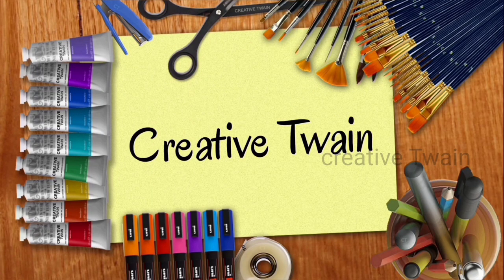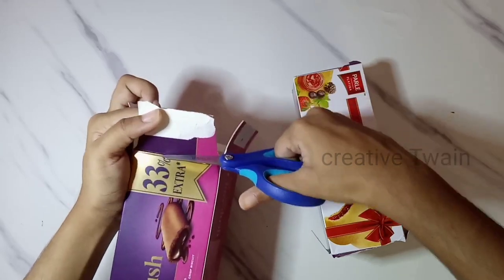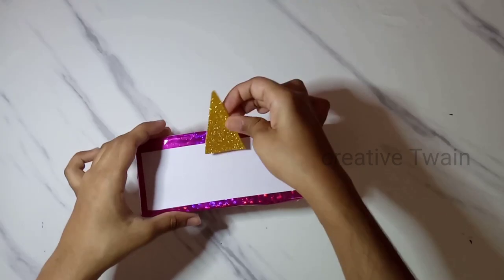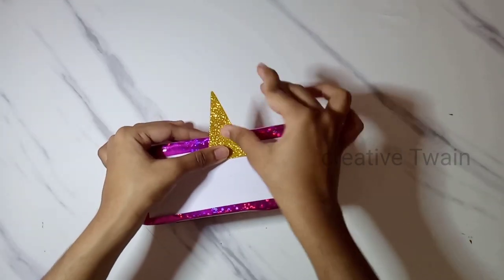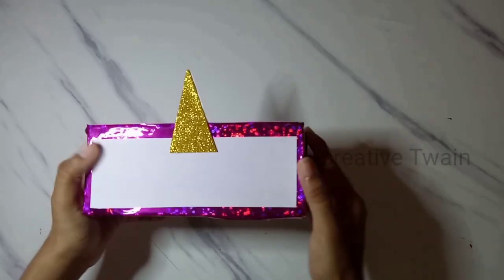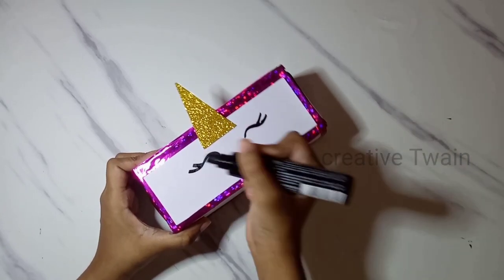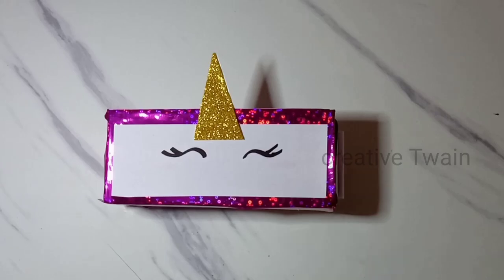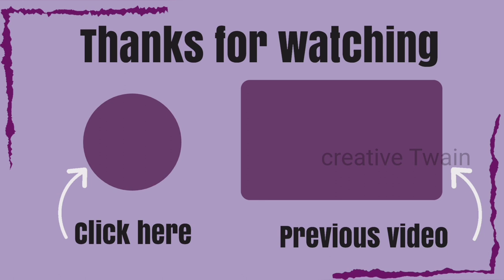diy unicorn pencil box| creative twain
// Diy unicorn pencil box//

In this video, we have shown you how to make a Diy unicorn pencil box with the things you have at home!!.

If you liked this idea and you are interested in crafts, Creative Twain is the best way to learn awesome crafts in a simple way.
In this channel, we will upload tutorials of many creative DIYs Every Tuesday and Saturday.

☆This video is made by Cassandra☆

Byeeeeee!!
see you soon!!!
Stay safe!!